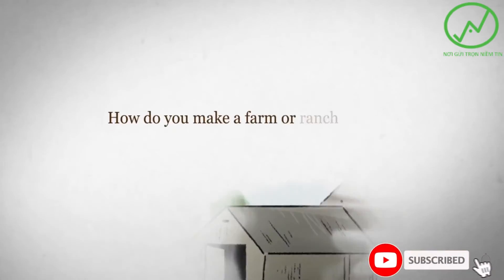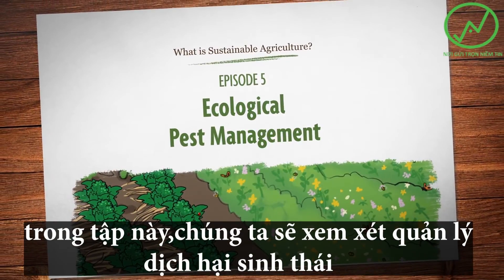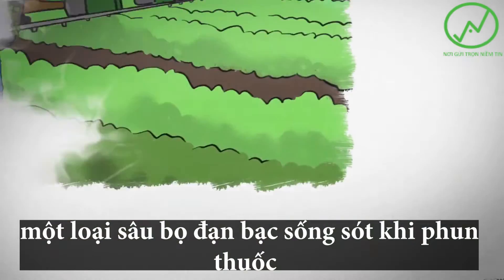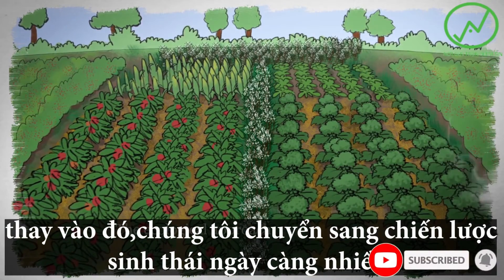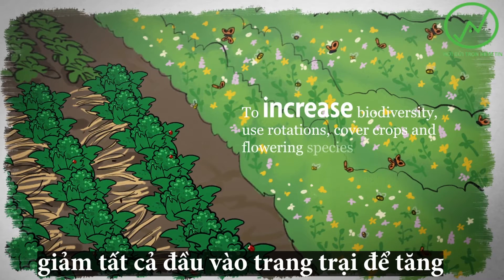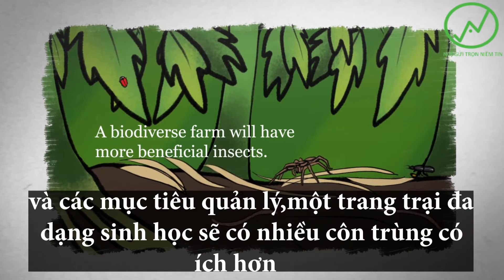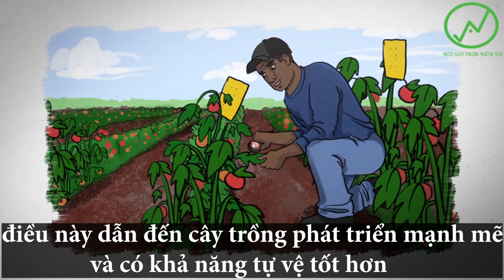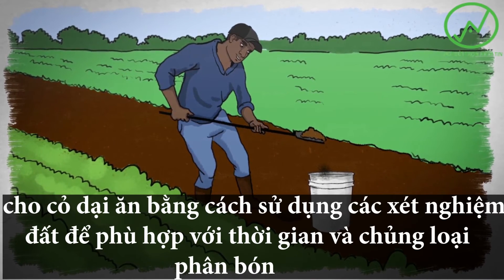Nông nghiệp bền vững là gì? Tập 5: Quản lý dịch hại sinh thái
👉Chào mừng các bạn đã đến với kênh NÔNG NGHIỆP THUẬN THIÊN Youtube..!!

👍Là Kênh Chuyên đăng tải những video chia sẻ thông tin kiến thức về nông nghiệp thuận tự nhiên như: Đất, nước, vi sinh, thực vật, thiên địch, quản lí sâu bệnh, mô hình canh tác thành công, những bộ phim về nông nghiệp. Nhằm mang đến cho tất cả quý vị và các bạn những kiến thức hữu ích, Và những giây phút thư giản sau những giờ làm việc mệt mỏi.🤗

Xem thêm mô hình canh tác hữu cơ thành công (miễn 👇phí)  tại: